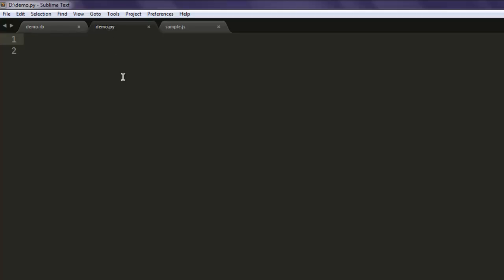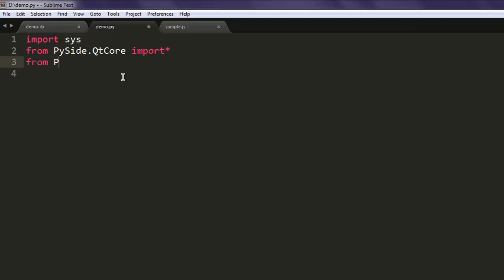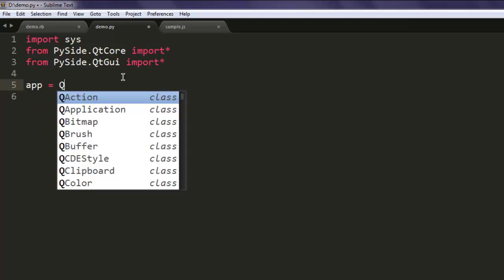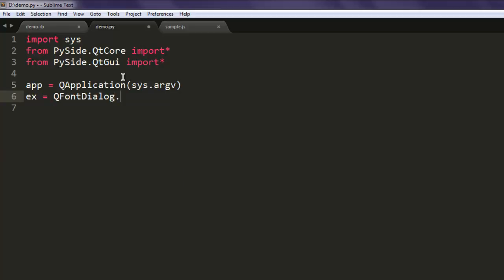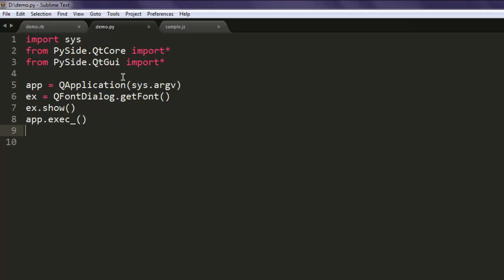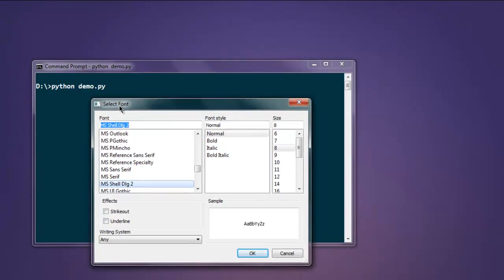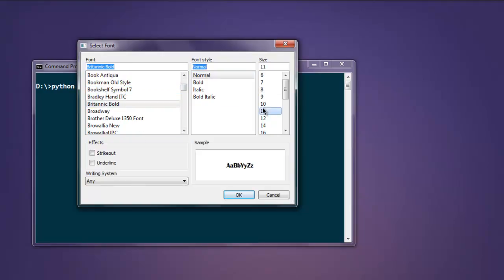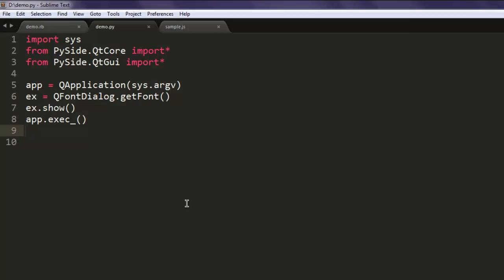PySide Font Dialog Widget QFontDialog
Learn how to use Font Dialog Widget QFontDialog using Python Pyside.